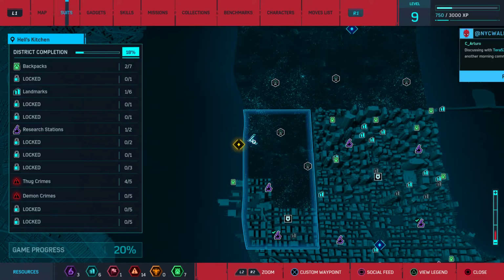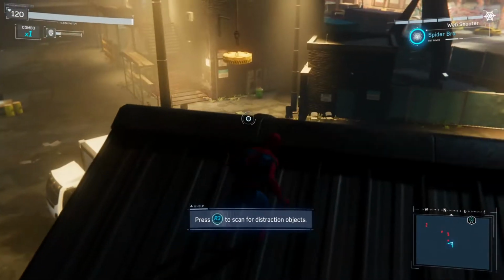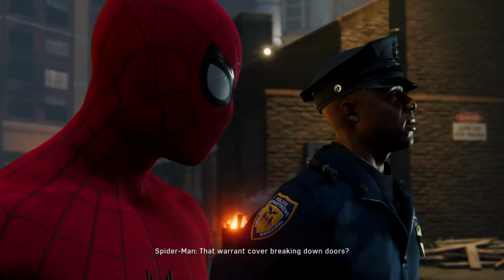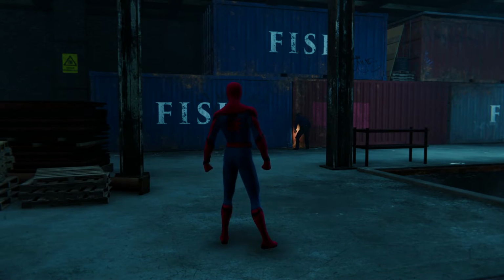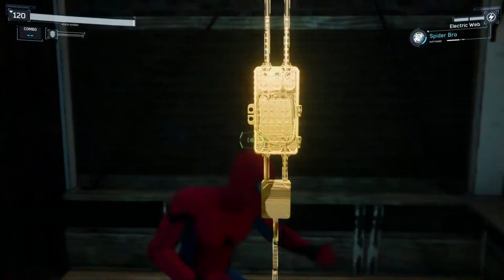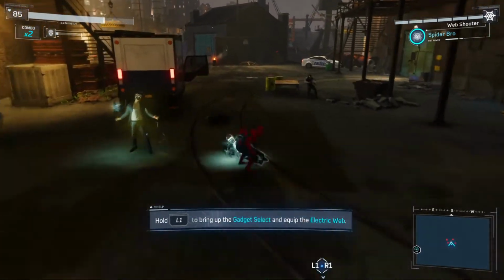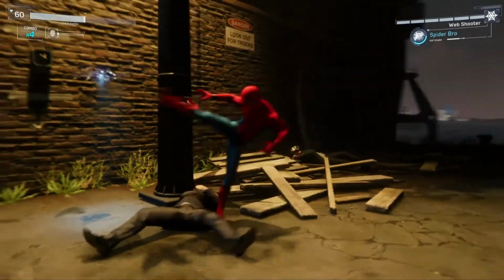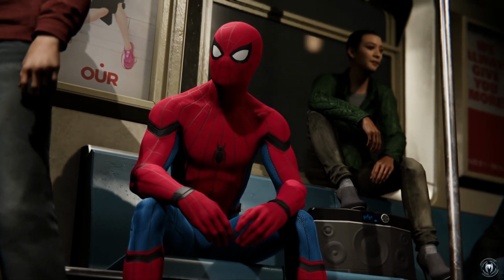Electric Webs? Spider-Man Pt 7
Spider-Man (also known as Marvel's Spider-Man) is an action-adventure game developed by Insomniac Games and published by Sony Interactive Entertainment for the PlayStation 4, based on the Marvel Comics superhero Spider-Man. Released worldwide on September 7, 2018, it is the first licensed game developed by Insomniac. The game tells a new story about Spider-Man that is not tied to an existing comic book, video game, or film, and covers both the Peter Parker and Spider-Man aspects of the character.